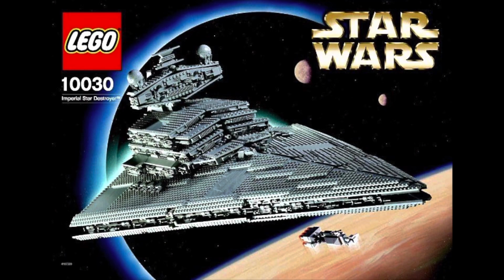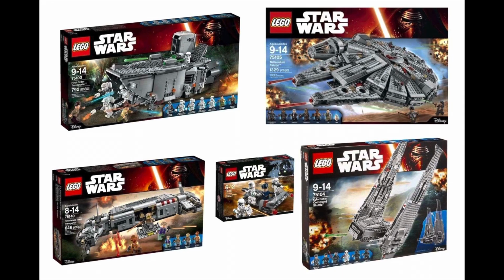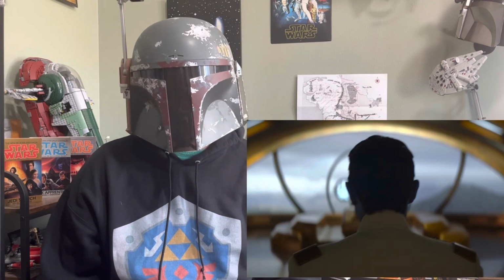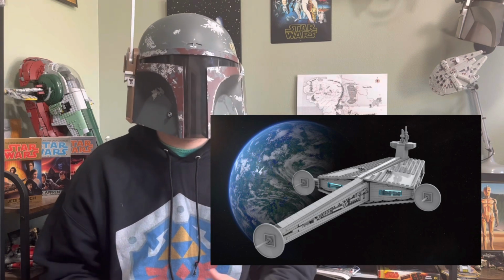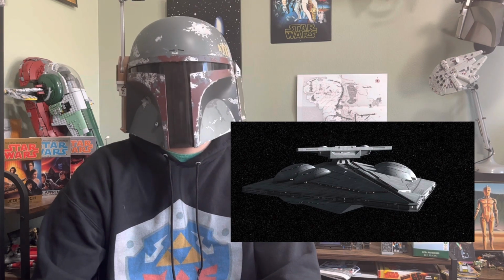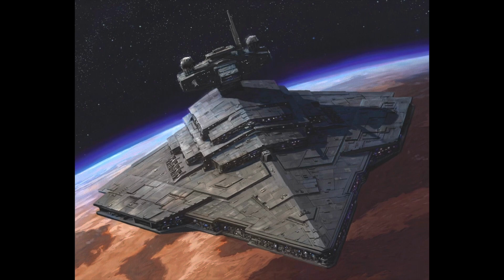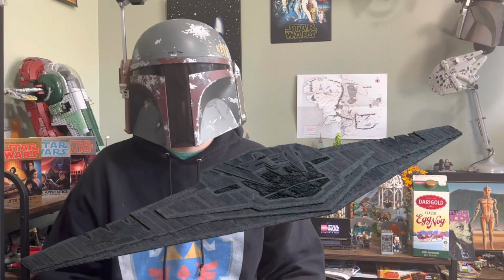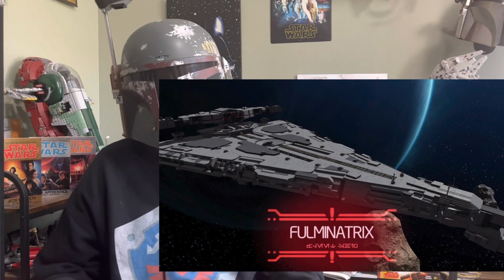The forgotten destroyers.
When are the gonna make a star rebuilder